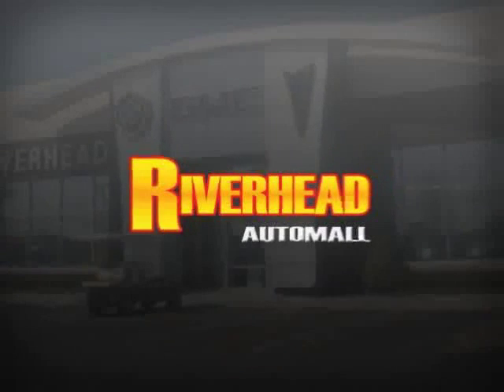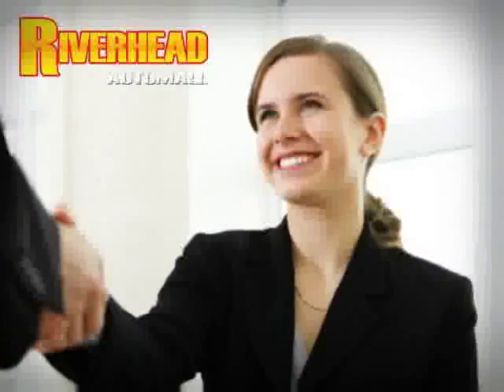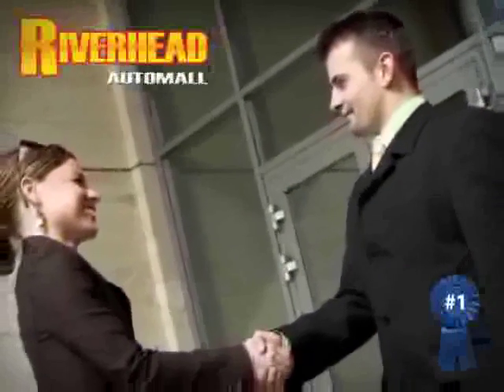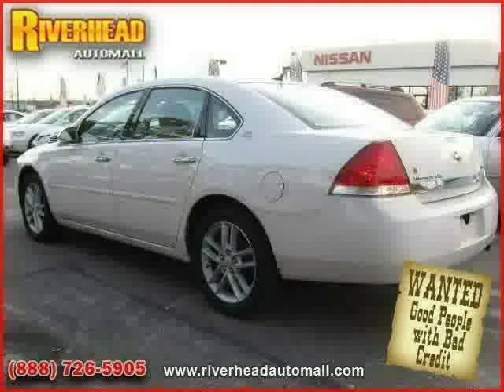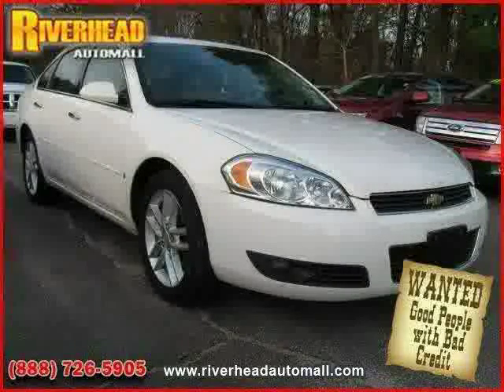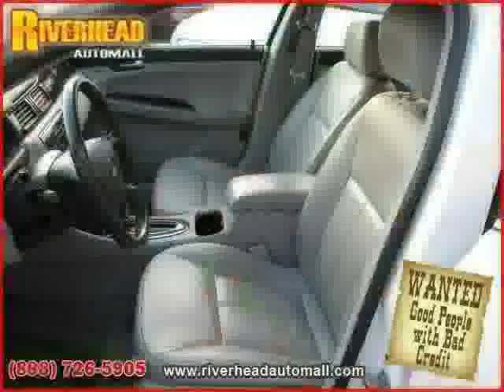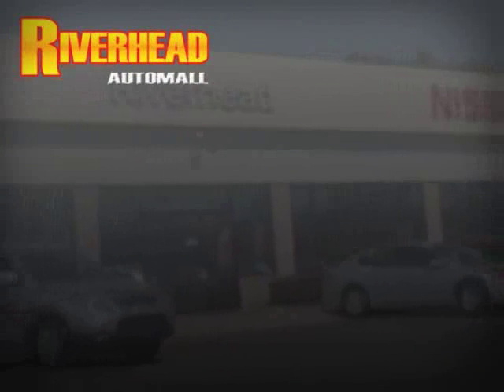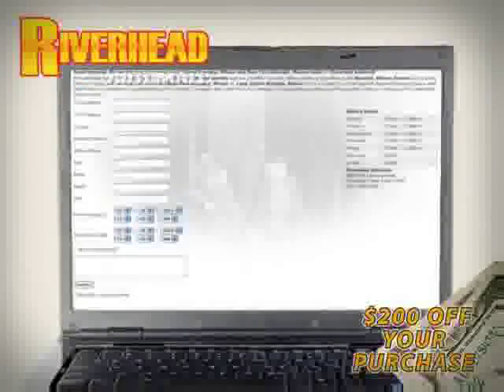2008 Chevrolet Impala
2008 Chevrolet Impala at Riverhead Automall